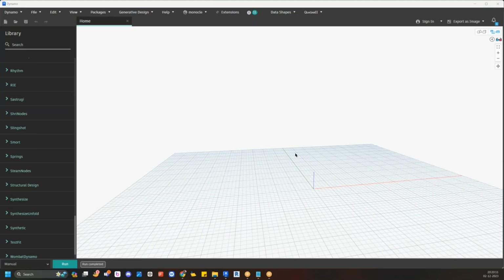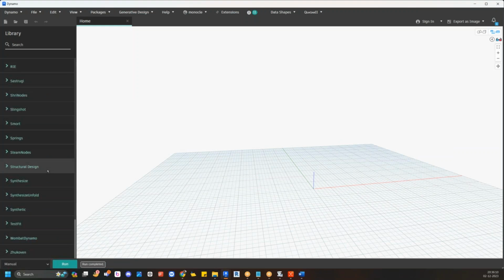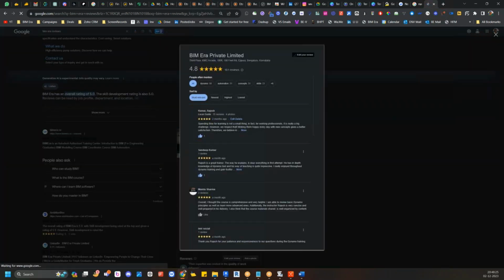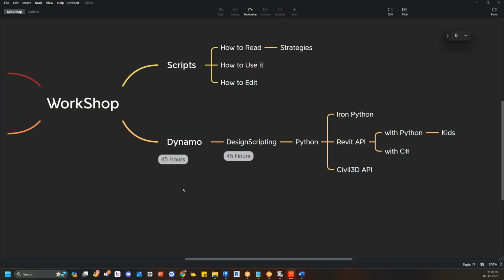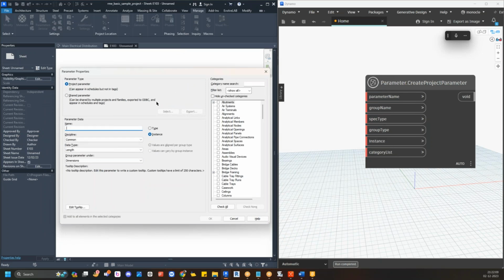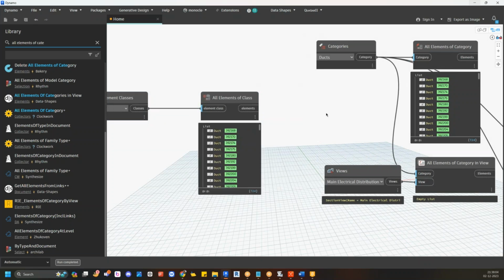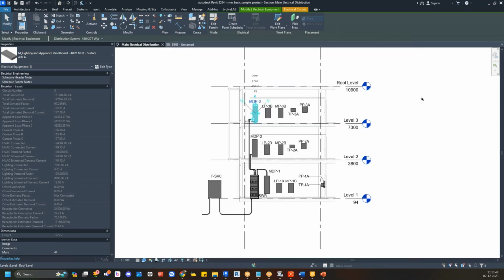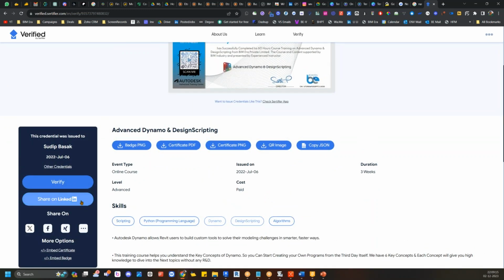2DaysWorkshop on Dynamo & Revit API